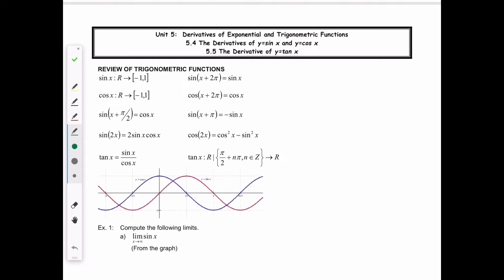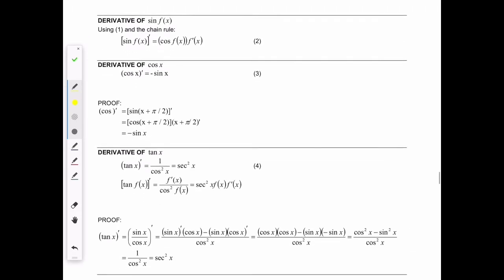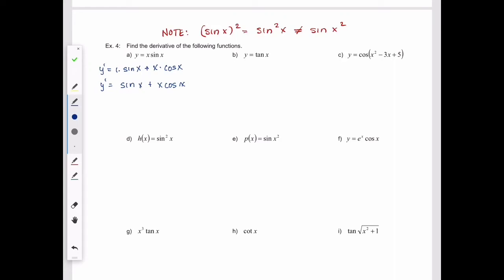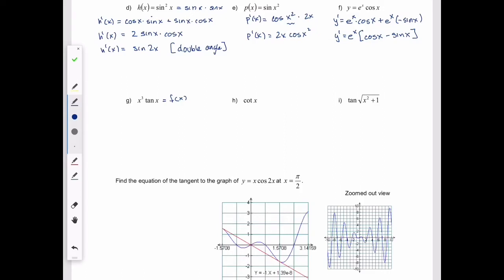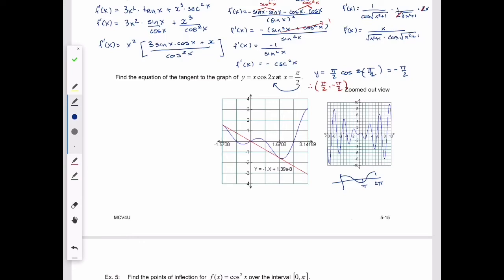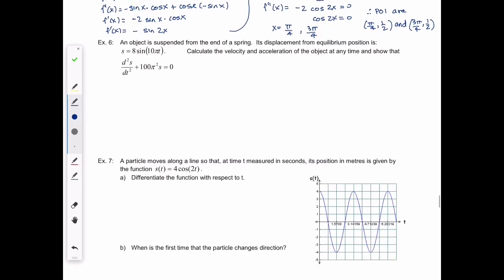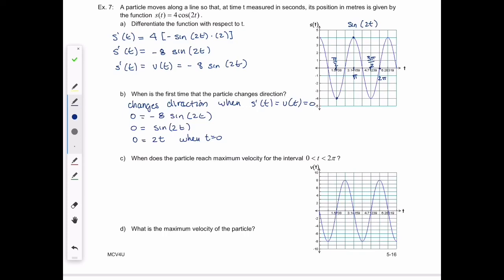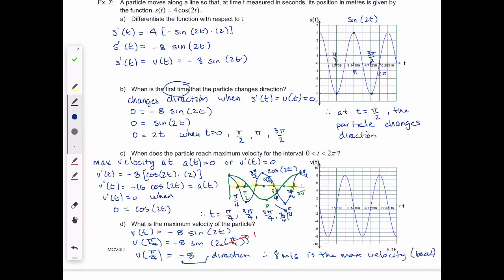5 4 and 5 5 Derivative of y=sin x, y=cos x and y=tan x 720p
The Derivative of y=sin(x), y=cos(x), and y=tan(x)